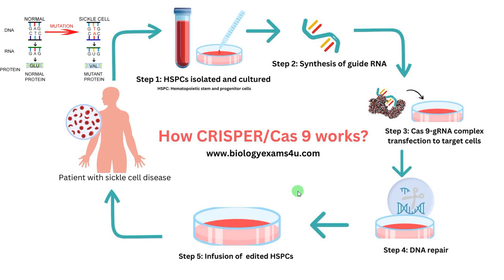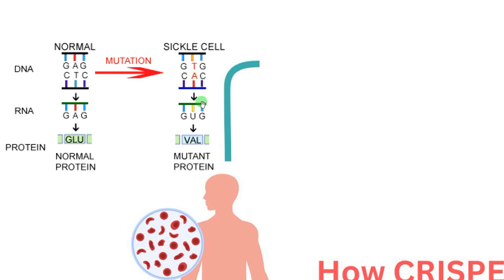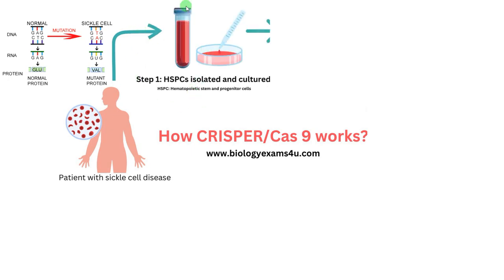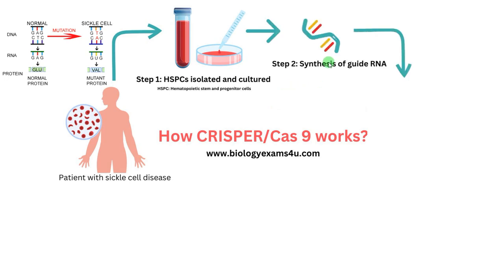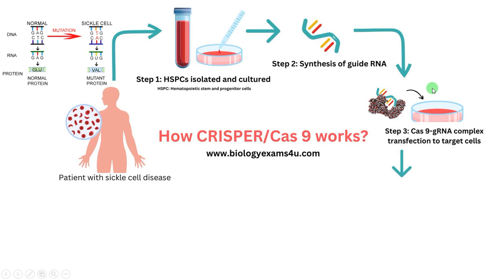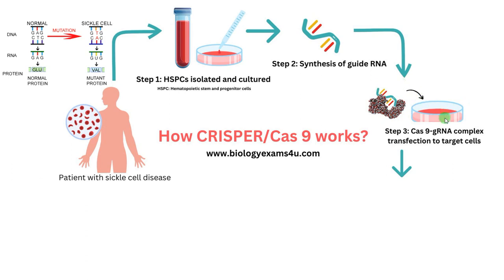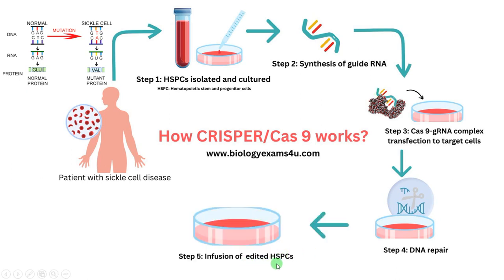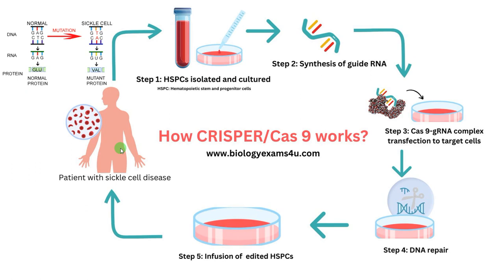CRISPER/Cas 9 Gene Editing Technology Steps Made Easy in 3 Minute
3 minute video on 5 Steps in CRISPER/Cas 9 Gene Editing
00:00|| Introduction What is CRISPR/Cas9 gene editing?
00:10|| How is Crisper cas 9 used to treat Sickle cell disease?
00:49|| Step 1: HSPCs isolated and cultured
01:08|| Step 2: Synthesis of guide RNA
01:34|| Step 3: Transfection of  cas 9 gRNA complex
02:16|| Step 4: DNA repair and editing
02:41|| Step 5: Infusion of edited HSPCs